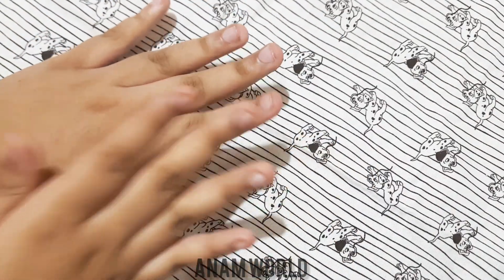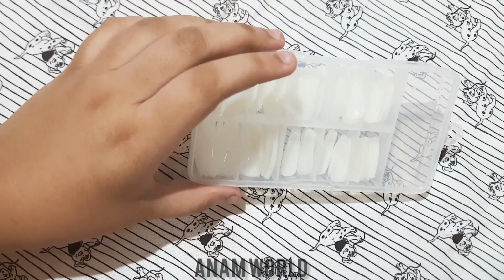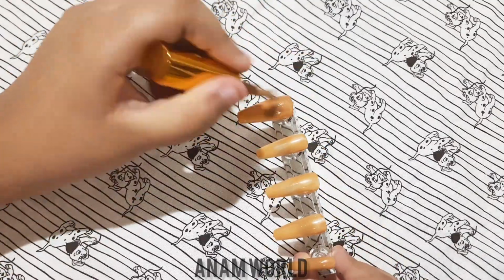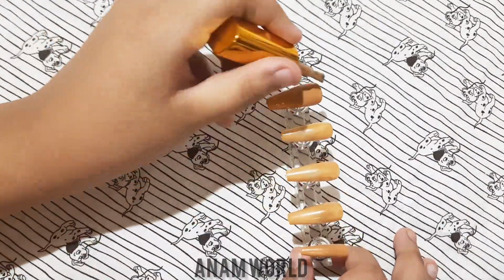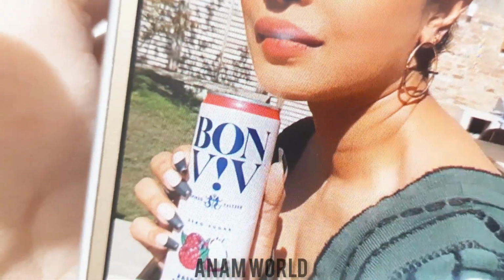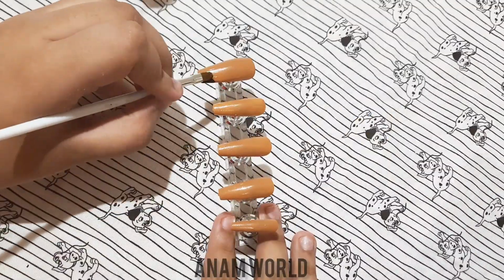recreating Priyanka Chopra's nail art | anam world